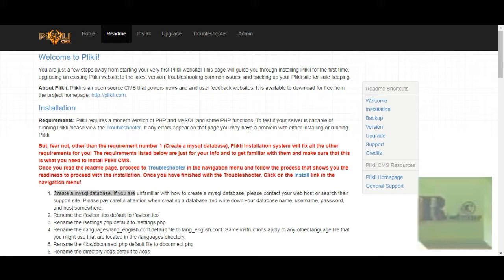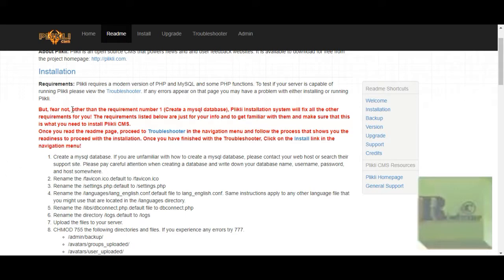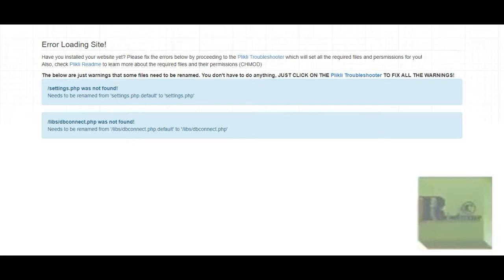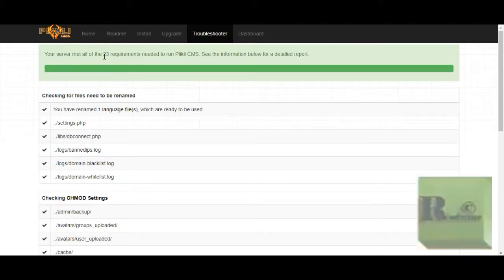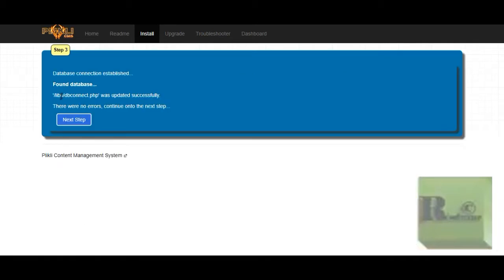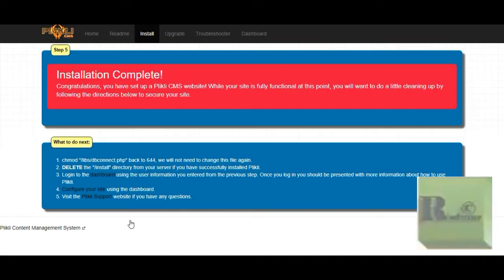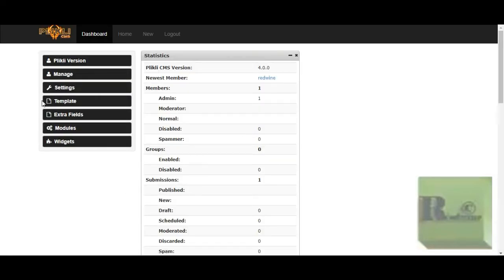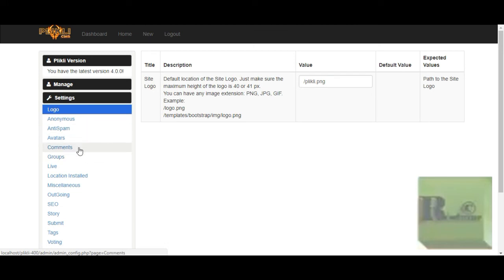Plikli Installation Enhancement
How to install Plikli CMS!